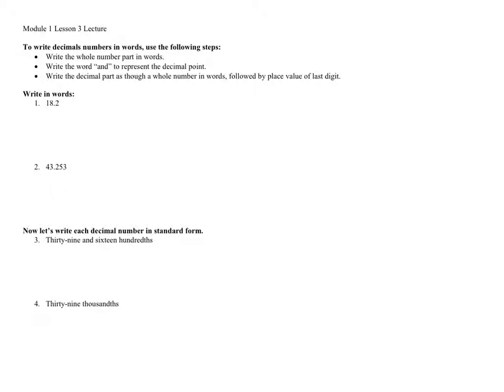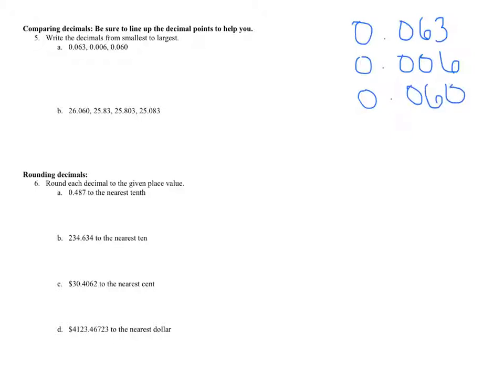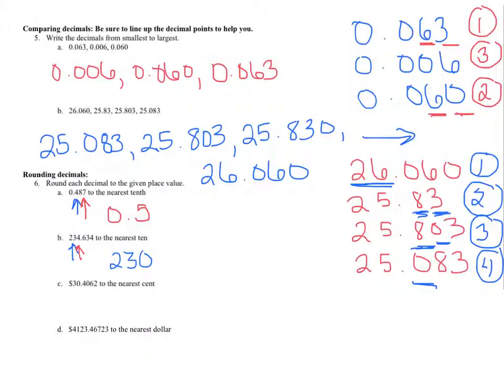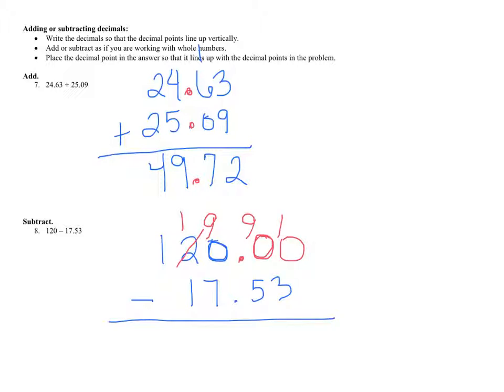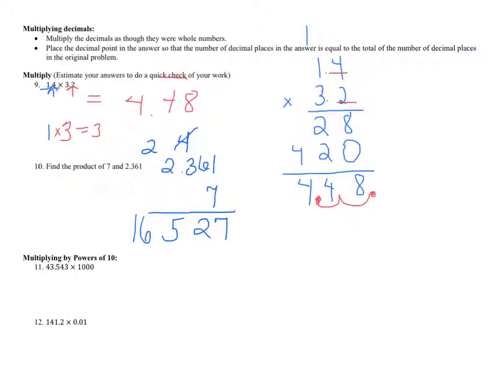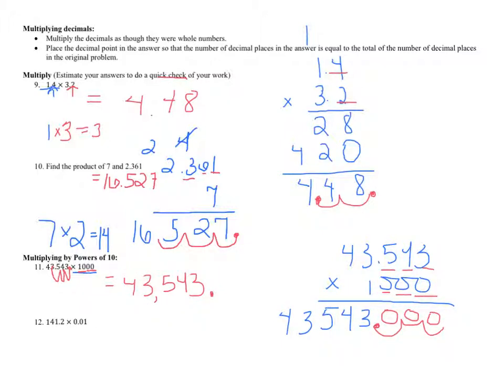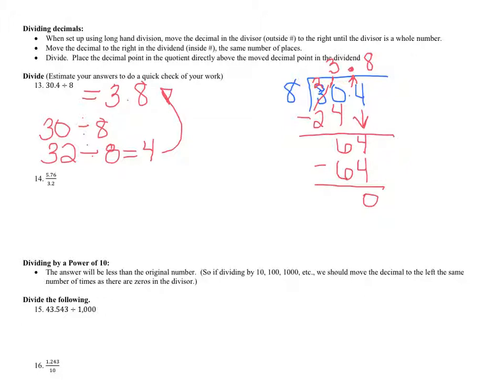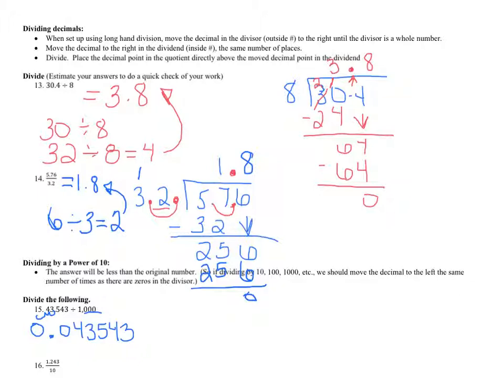Module 1 Lesson 3 Lecture Video